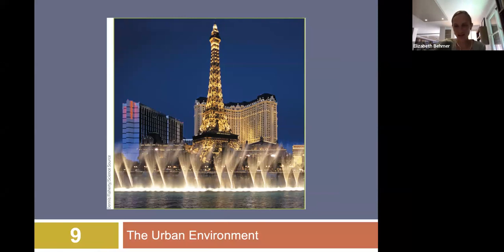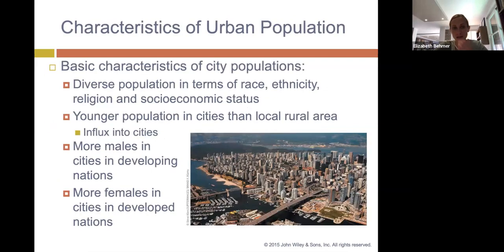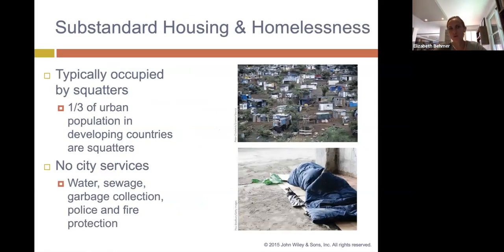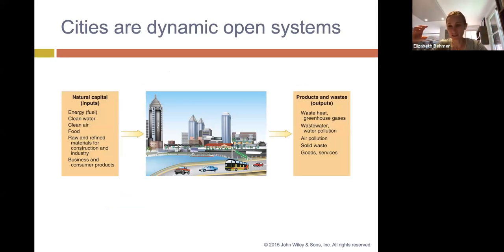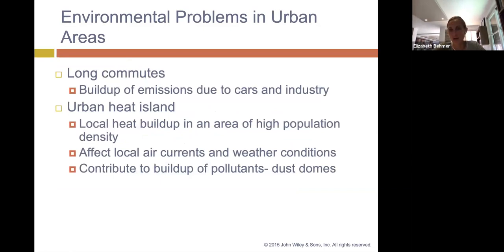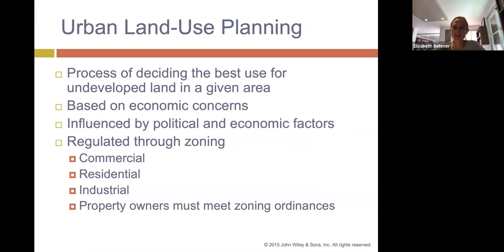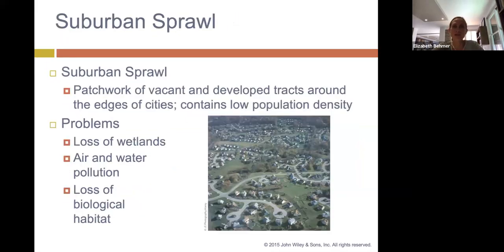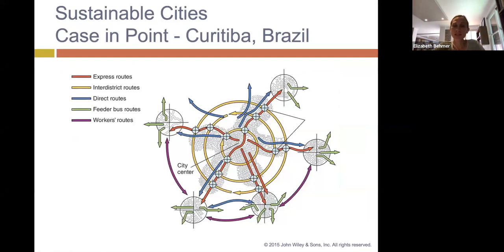Ch. 9 - "The Urban Environment"